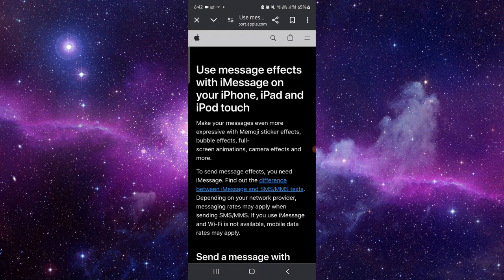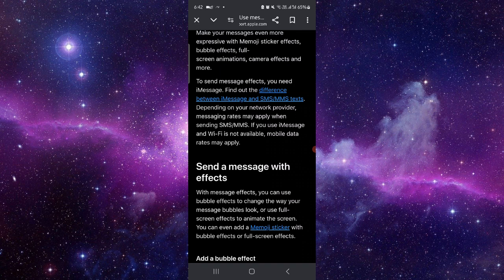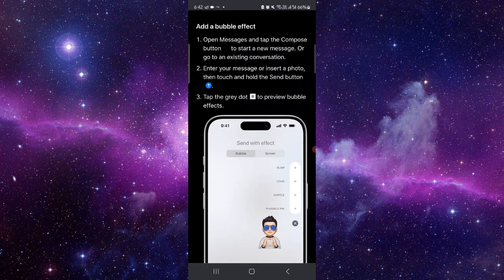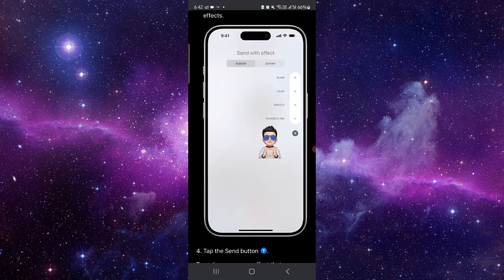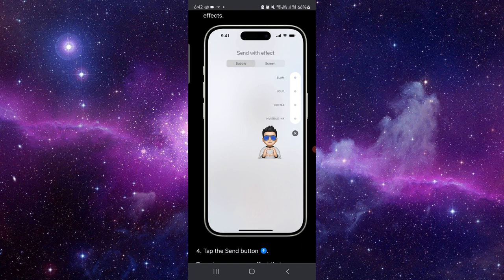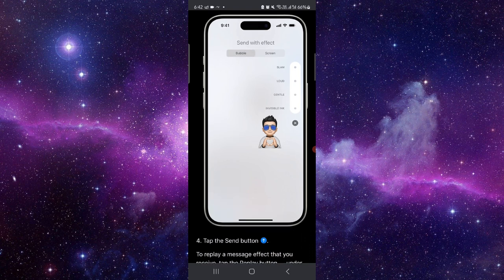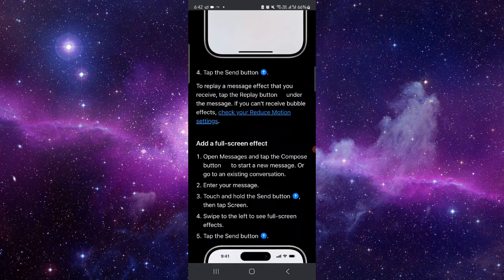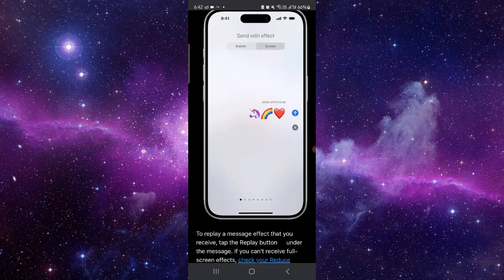✅ How Do I Send An iMessage With Effects? (How To Send iMessage With Effects)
In this video, we provide a comprehensive guide on how to send an iMessage with effects. Follow along to understand the steps and requirements for sending an iMessage with effects.

Key Learning Points:
• Steps to send an iMessage with effects
• Tips for enhancing your iMessage communication